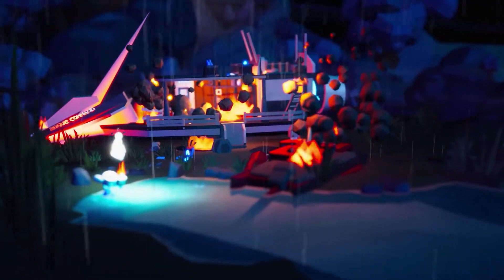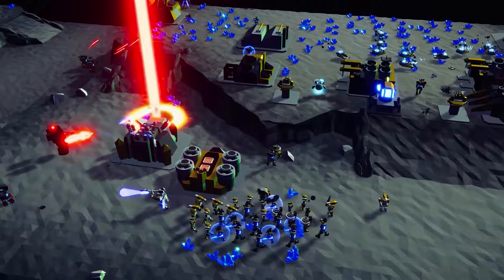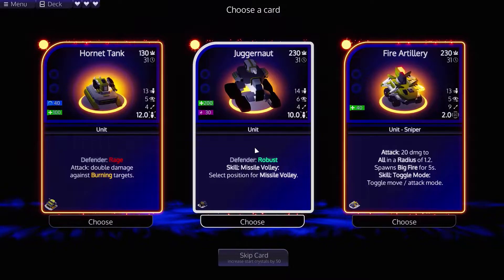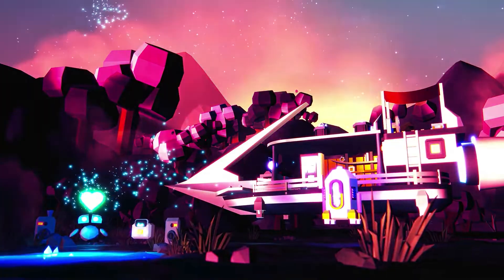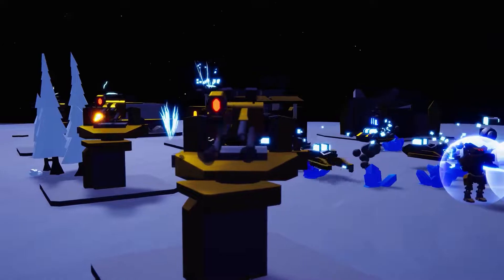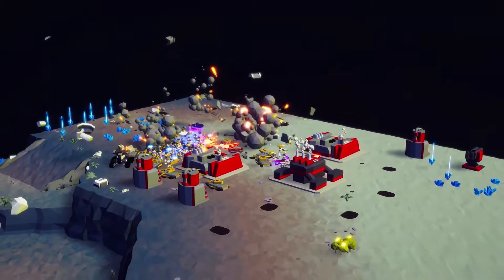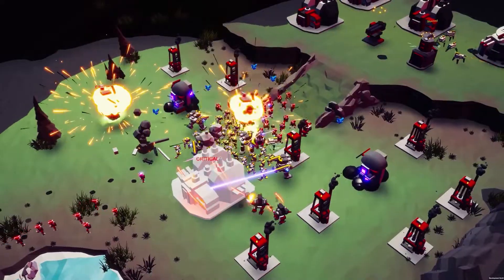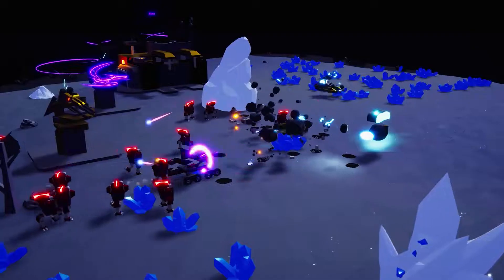Roguelite Deckbuilding RTS Rogue Command goes early access this year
What a mouthful but there is a new game on the way and its a Roguelite Deckbuilding RTS called Rogue Command. Its a bit like Supreme commander but a deck builder so I think its going to tick a lot of boxes for people. Let me explain it all for you.

This video looks at some of the Bleak Faith Forsaken   gameplay and discusses the Bleak Faith Forsaken   release date. I have also got some footage from the Bleak Faith Forsaken   trailer and we cover what we know about the game so far. Bleak Faith Forsaken   is on the PC and releasing using Steam. I love upcoming indie games and try to cover them as much as I can. I hope you guys enjoy this video.